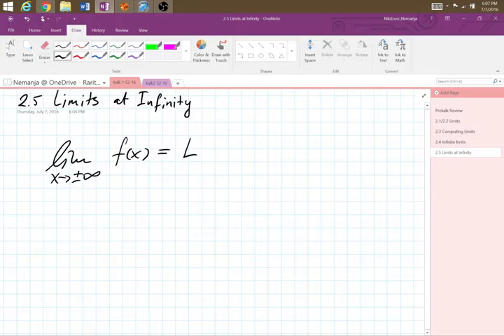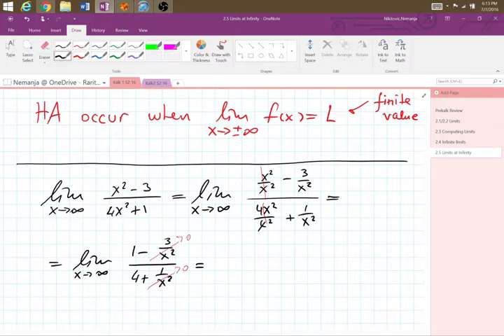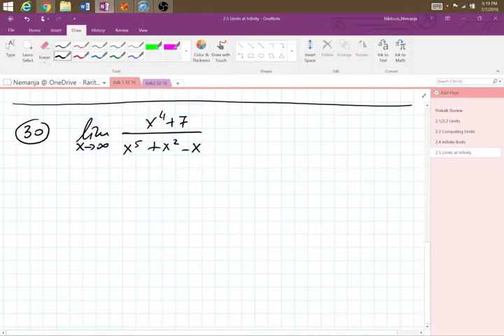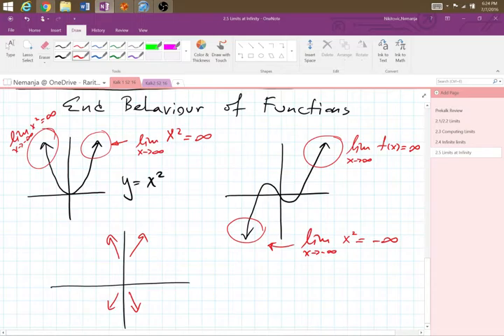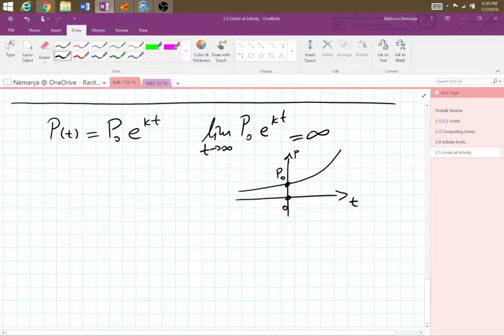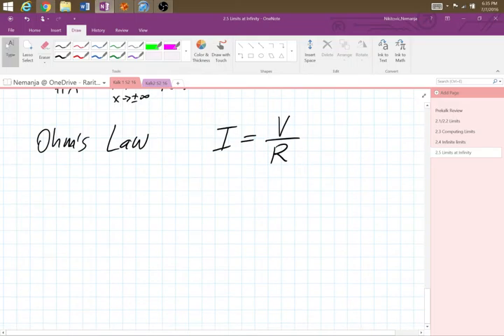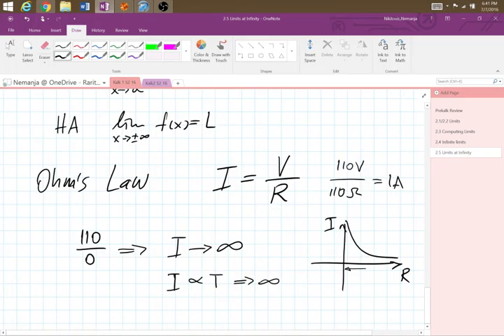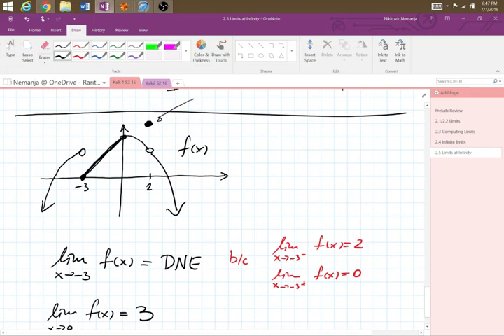Nik's Live Calculus 1 Stream (2.5 Limits at Infinity)